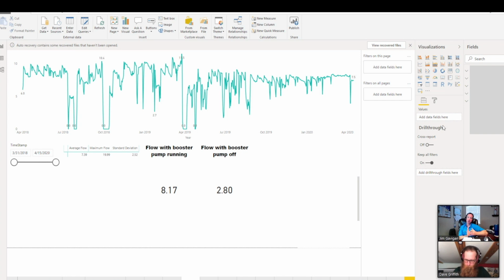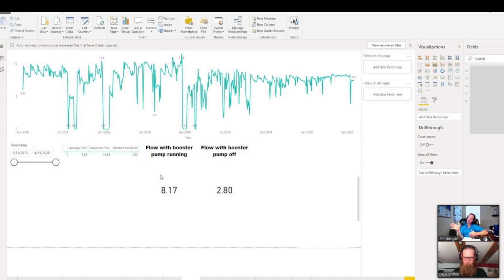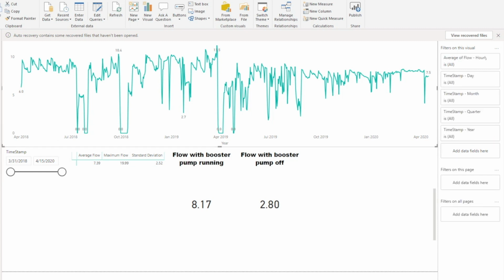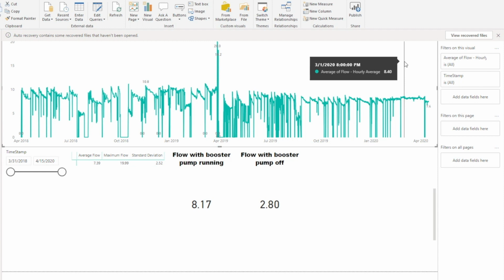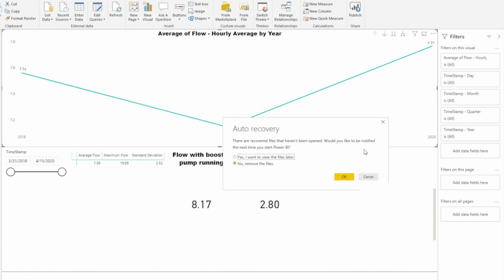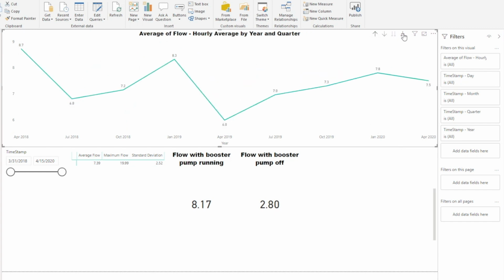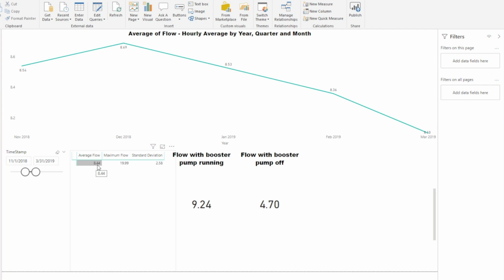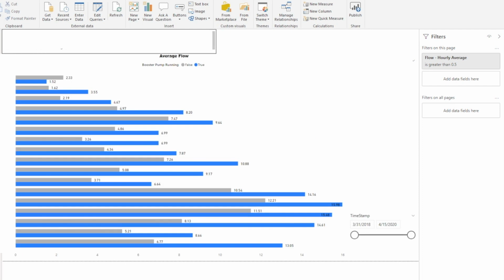Power BI For Dummies Time Series Data Part One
In this video, Jim walks Dave through the benefits of Power BI. Personal use, such as analytics on website traffic, and Time Series Data.

They go through some concrete examples showing how easy it is to sync with your times series data and make vital decisions quickly.

Jim talks about how Industrial Insight happily teaches people how to use PowerBI, and why training people how to use this powerful tool is the equivalent of teaching a man to fish.